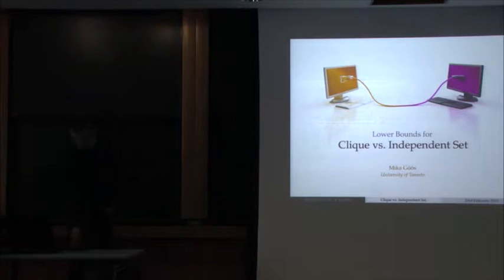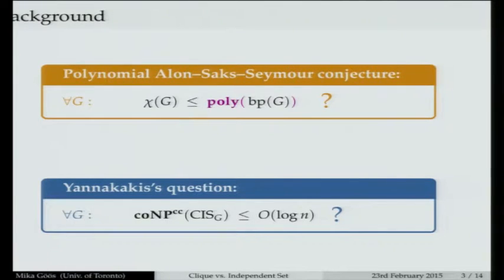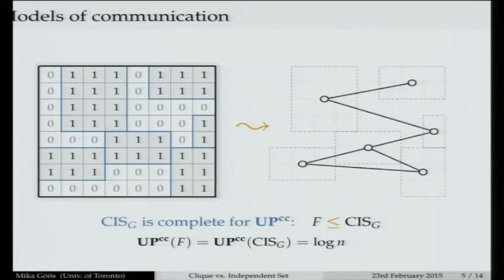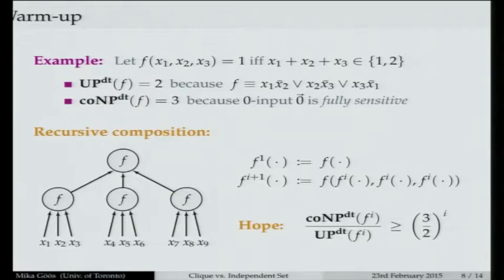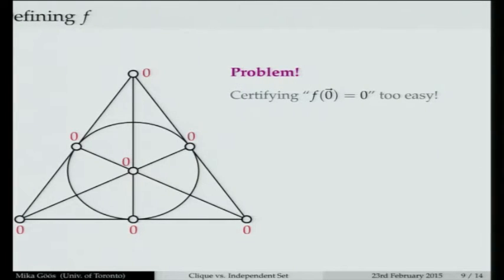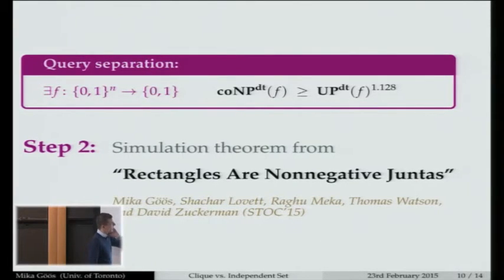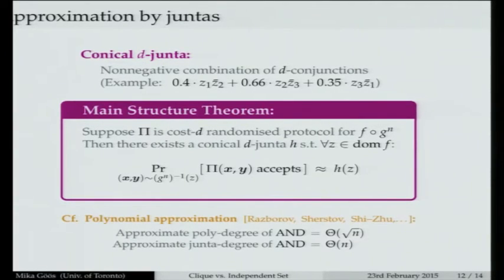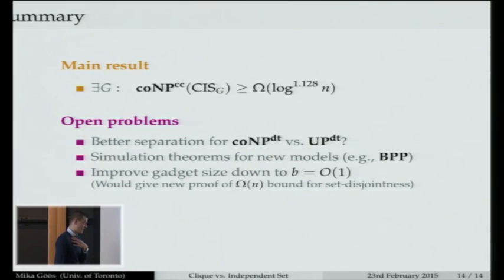Lower bounds for clique vs. independent set - Mika Goos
Mika Göös

We prove an ω(logn)ω(log⁡n) lower bound on the conondeterministic communication complexity of the Clique vs. Independent Set problem introduced by Yannakakis (STOC 1988, JCSS 1991). As a corollary, this implies superpolynomial lower bounds for the Alon--Saks--Seymour conjecture in graph theory. Our approach is to first exhibit a query complexity separation for the decision tree analogue of the UP vs. coNP question---namely, unambiguous DNF width vs. CNF width---and then "lift" this separation over to communication complexity using a result from prior work.